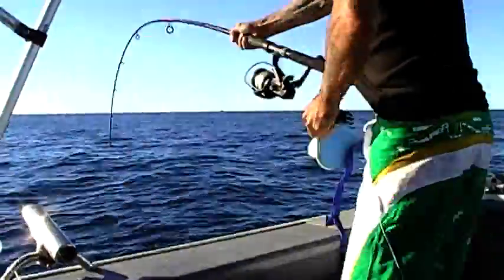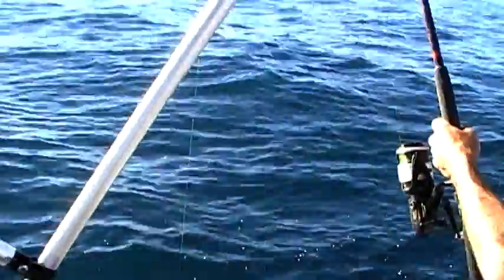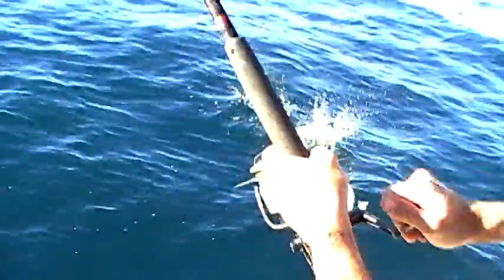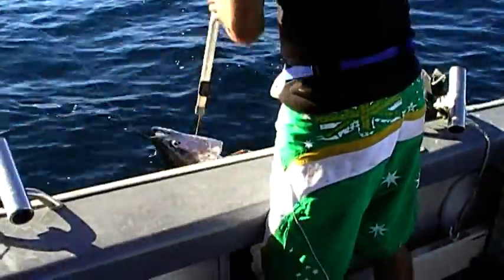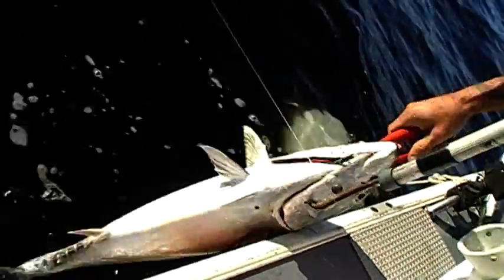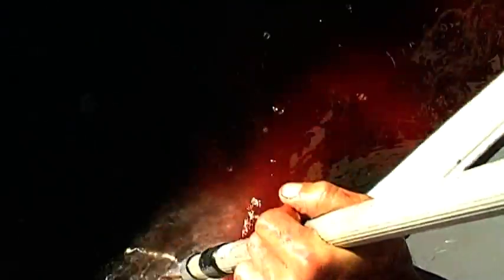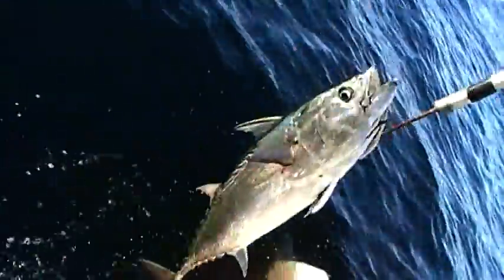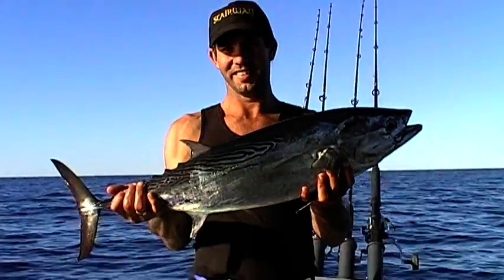6kg tuna getting cought out caloundra reef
catchin a nice tuna off shore fishin up the coast